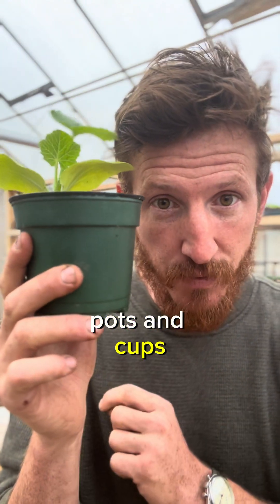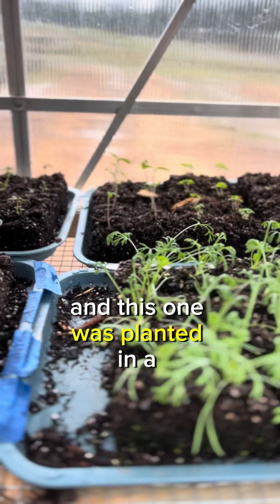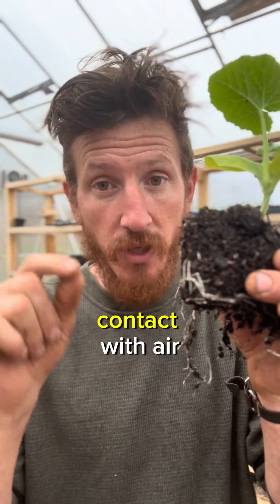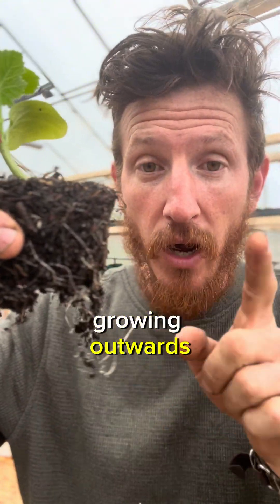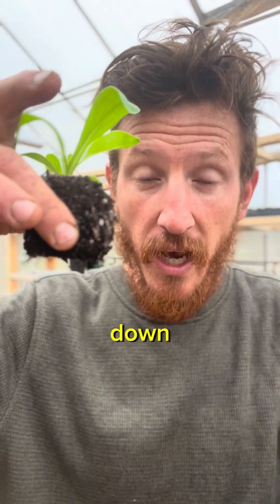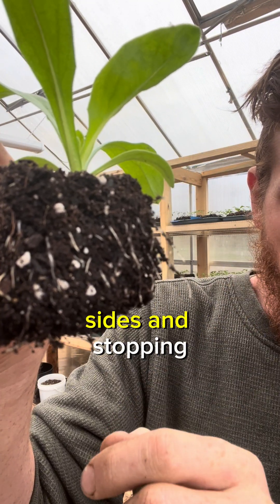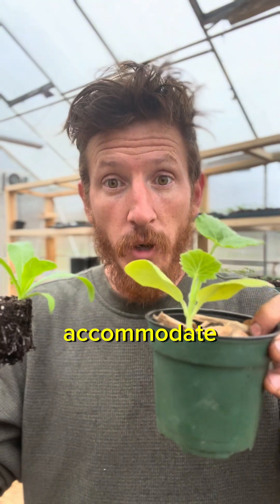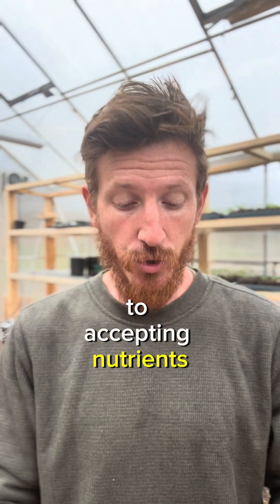Are You Growing Plants the Right Way? 🌱 Healthy Roots Hold the Secret!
Discover the secret to healthy plant growth! Learn why growing plants in pots and cups might not be the best option for their root system. Explore the benefits of soil block environments and how they promote natural root development, air pruning, and downward root growth. Watch as we compare two plants—one grown in a soil block and the other in a traditional container—and uncover the differences in their root systems. Don't miss out on this essential guide to ensuring your plants thrive from the ground up!